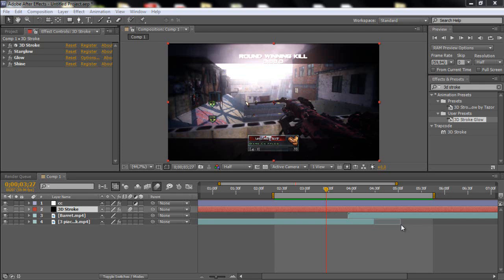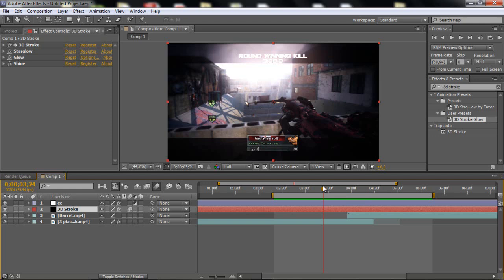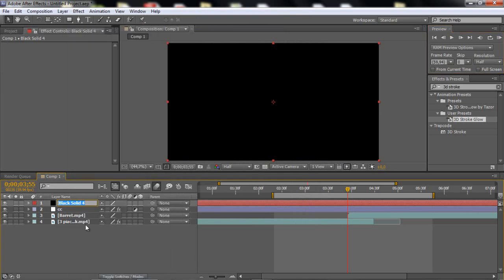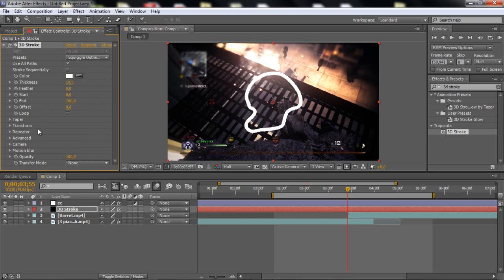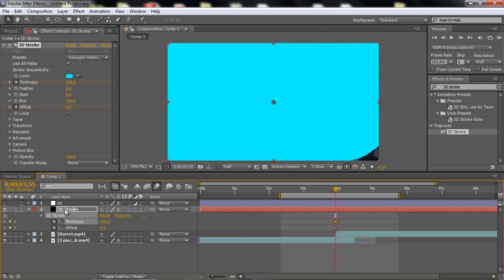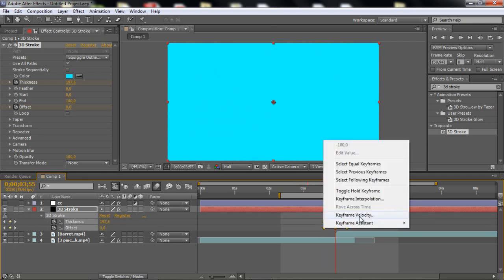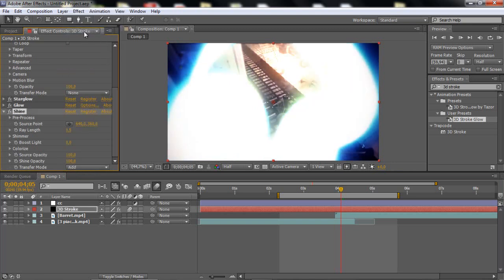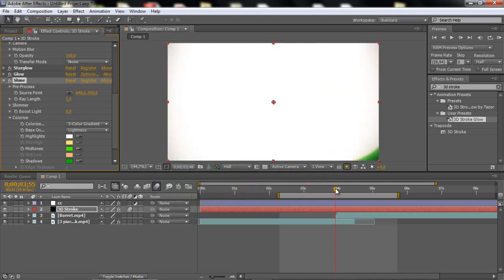Awesome 3D Stroke Transition - AAE - Rocket Ross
Hey guys, this is a great AAE tutorial from Cre8Tutorials, be sure to check out his channel and give him some positive comments, thanks guys:

Ross